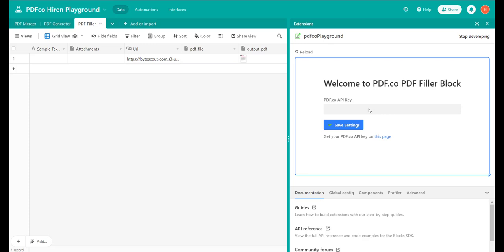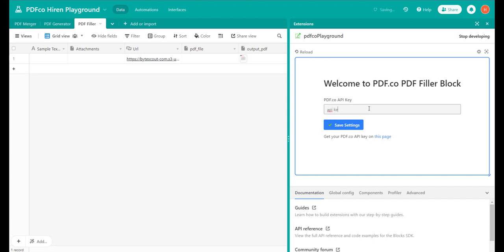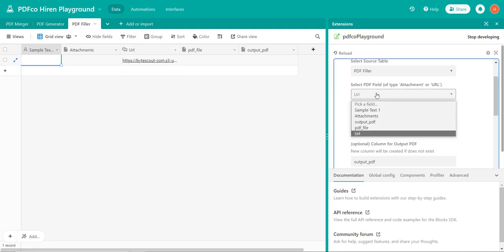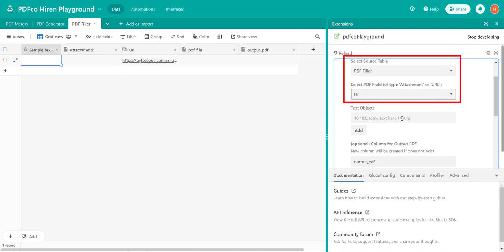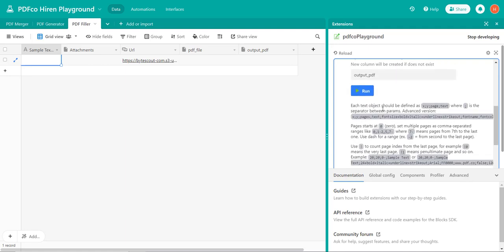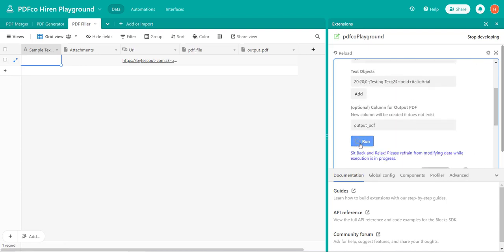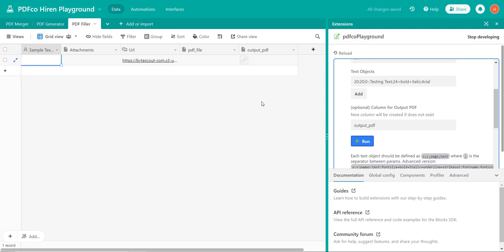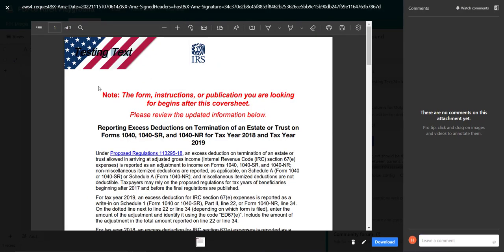How to Add Text/Image to PDF in Airtable with PDF.co Plugin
In this video, we'll demonstrate adding text objects to PDF files using the PDF.co Airtable plugin for PDF Filler.